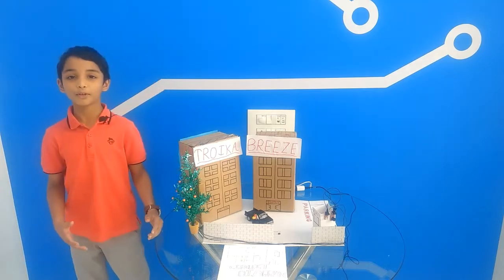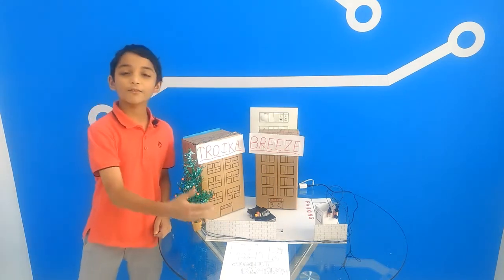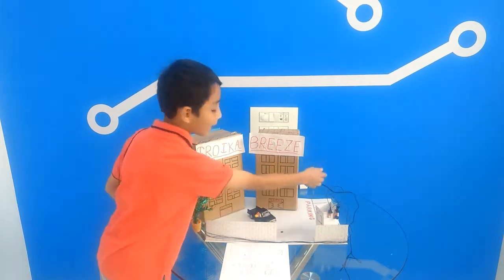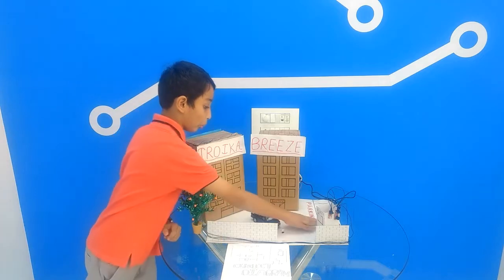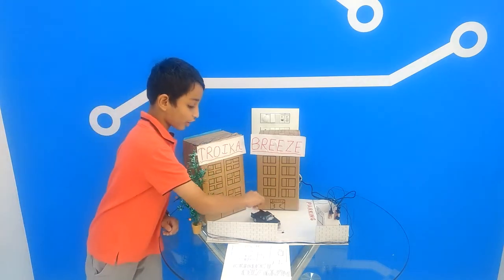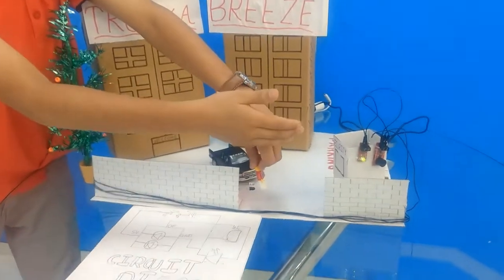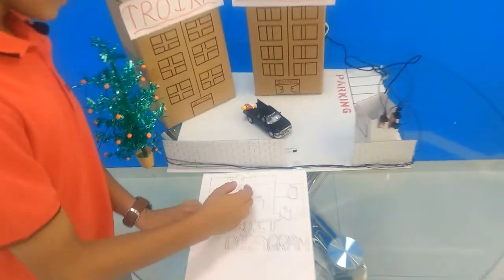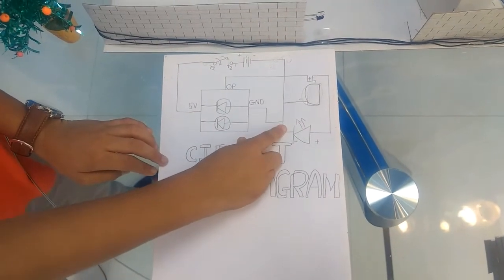“AUTOMATIC GUARDING SYSTEM” by Rayyan Mulla - Robotics Foundation Level Electro Blocks Project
Rayyan Mulla, a student of @Ashok Academy, @Lokhandwala, @Andheri has completed his Robotics Foundation Level Electro Blocks course and has made a project named “Automatic Guarding System”.

Sometimes during night time, the security guards tend to go off to sleep and this gives robbers and thieves a chance to carry out burglary at homes of building residents. Rayyan read in the news about various robberies in the city during night time and thought of devising a technology based smart security system with the knowledge he gained from his course. Using components from the @STEM.org certified Electro Blocks kit, he developed a system that can keep such robbers and thieves out of the building compound. Rayyan’s “Automatic Guarding System”, representational project, which included an IR Sensor (Infra-Red Sensor) which he connected to a LED and a Buzzer. This system can be activated with a push button to be used by the security guards once all residents of the building are inside. If any burglars come late in the night, the IR Sensor will sense the robbers and turn on the LED and the Buzzer to alert the security guards immediately (even if they are sleeping). Nice craft work and good presentation skills. Smart solution!

Rayyan is a curious and bright student who did his course with full dedication and enthusiasm. He loves to explore and has many new ideas for application of the Robotics and Drones courses he is pursuing at our Lab. He is passionate about Football / Soccer as well as Robotics, Drones & latest technologies inspired by his father who is also into Information Technology. He has made an excellent project that would help the security guards to keep an eye out for robbers and also keep the society safe.

Great job Rayyan! Proud parents Mrs. Rahat and Mr. Farooque Mulla.

Students of Age 7 years & above come learn Programming & Coding through Drone, Robotics, Android App Development, Internet Of Things (IOT), Virtual Reality (VR) and other latest technologies from India's first STEM.org accredited organisation!

SP Robotics Maker Lab
217 Crystal Point, 2nd floor, ABOVE STAR BAZAAR, Link Road, Andheri (West), Mumbai 400053.
Landmark: 2 minutes WALK from D N Nagar Metro Station
Tuesday to Sunday: 10am to 8pm.
Monday Closed.